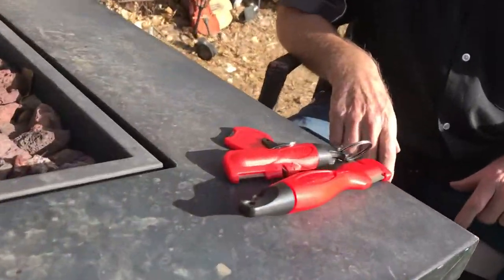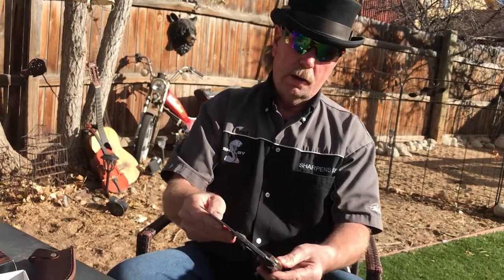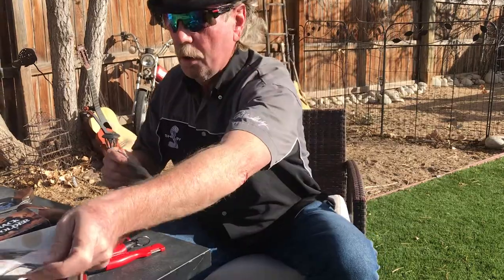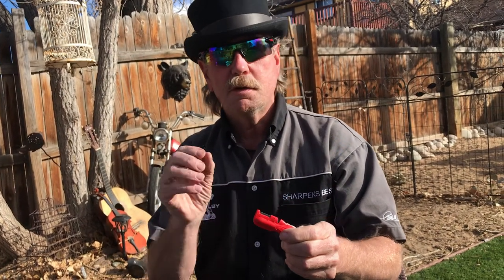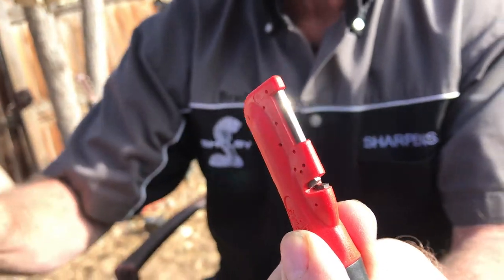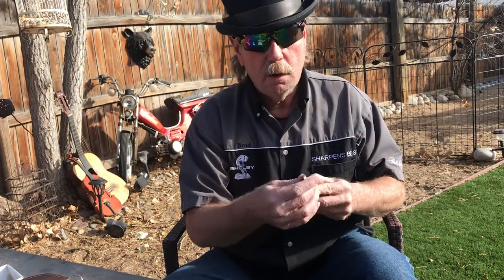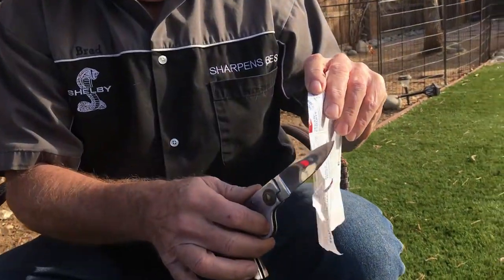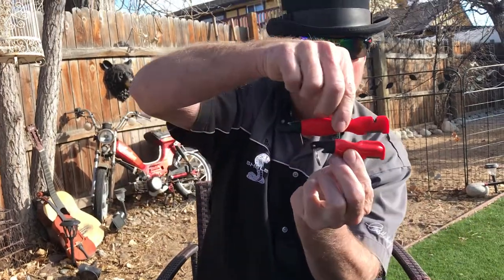Unique Gun Knife | Lockback Gun Folder in holster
Brad enjoys sharpening unique knives. This knife looks like a folding gun!